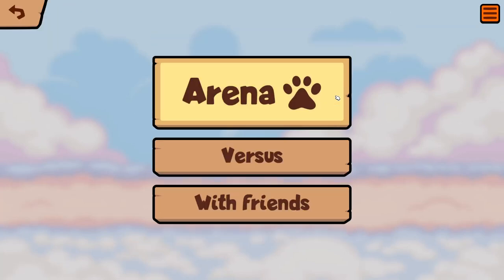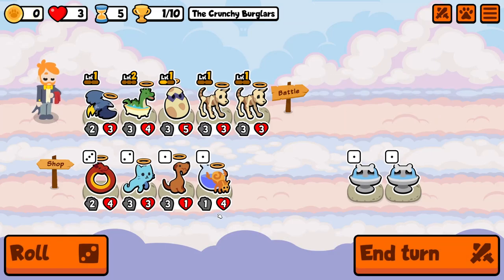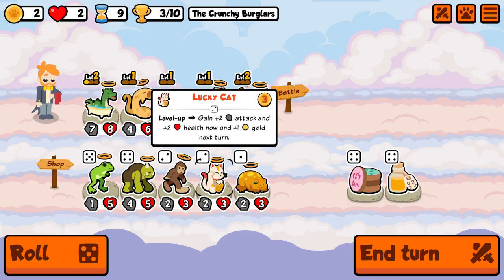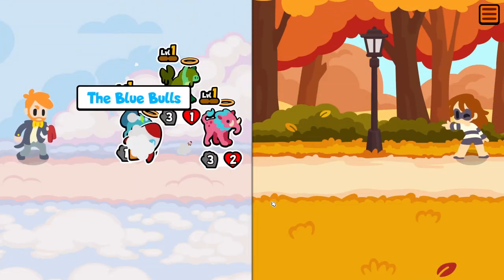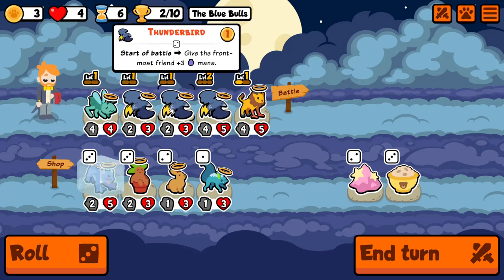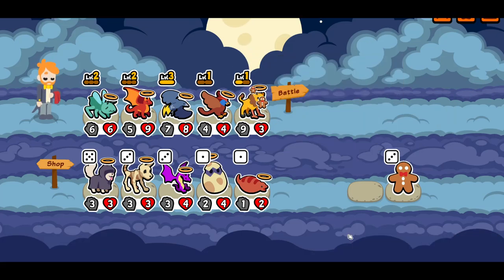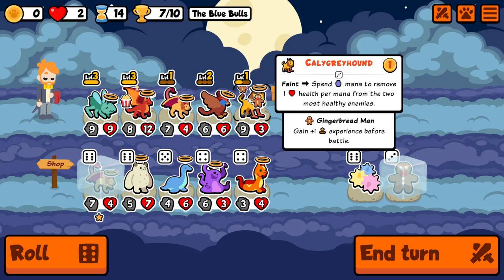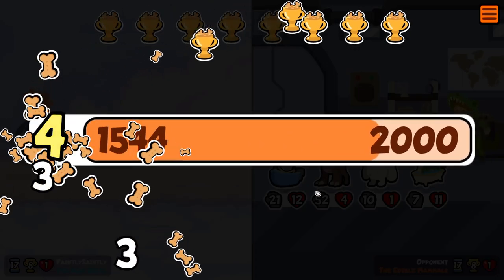Extra crispy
Playing some more Super Auto Pets!